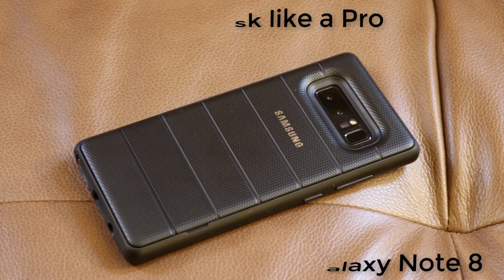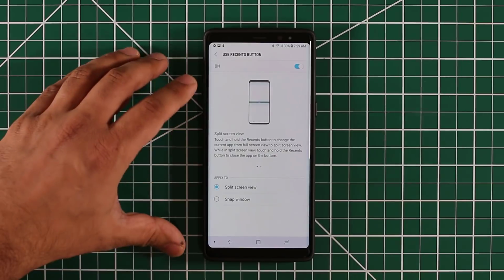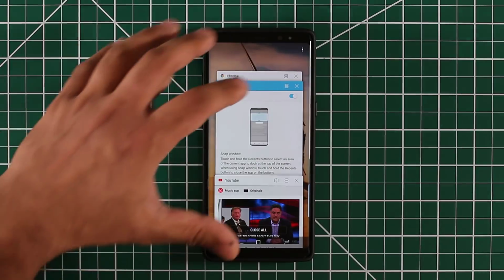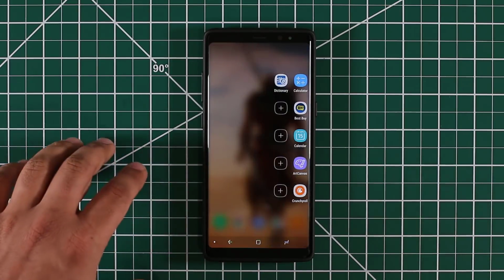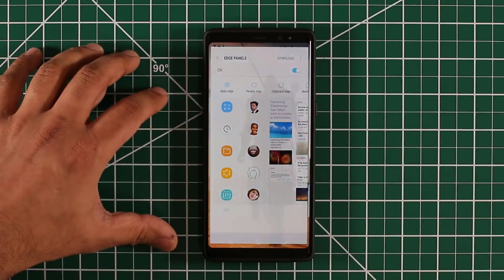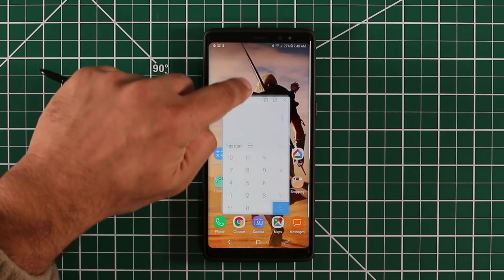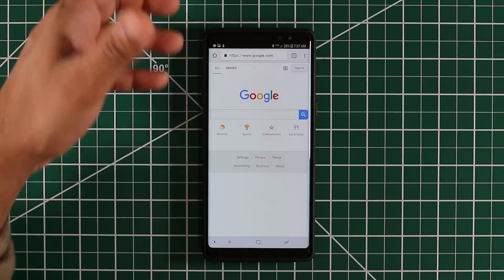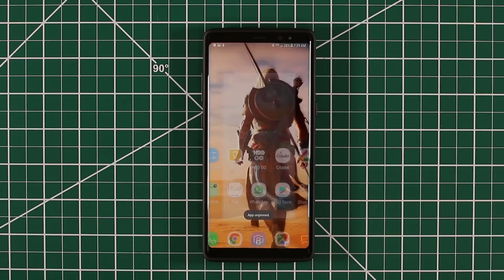Samsung Galaxy Note 8 - Master Multi Tasking w/ these Tips & Tricks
In this video, I will give you a full list of tips and tricks to master multi-tasking on your Samsung Galaxy Note 8. Samsung Galaxy Note 8 is a fantastic smartphone and it allows for some high level productivity via it's multi-tasking tools. So let's dive in and discover it all.

In this video:

Multi-Window
Snap Windows
Special Recent Button Functionality
Pop-Up Window View
Window Pinning
And More.

Link to Samsung Case